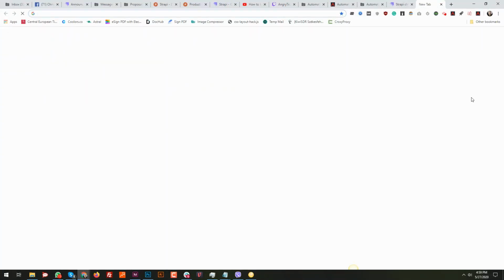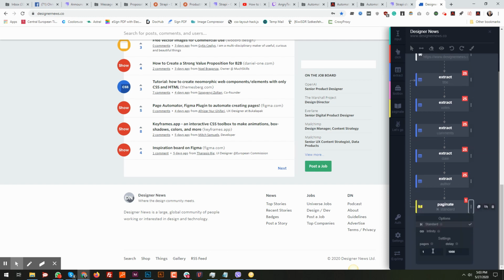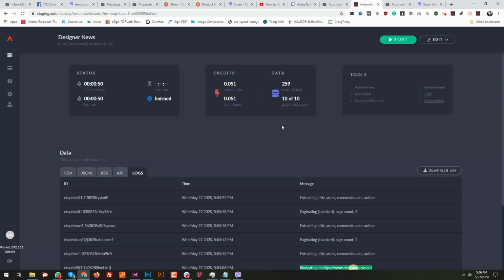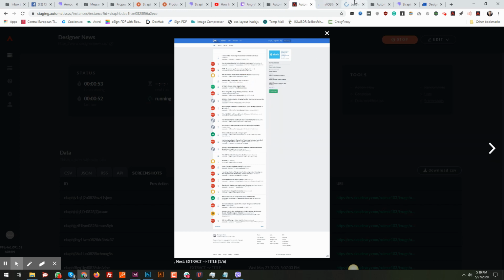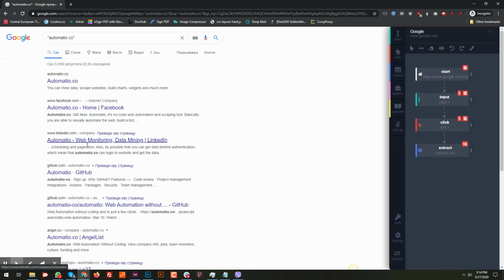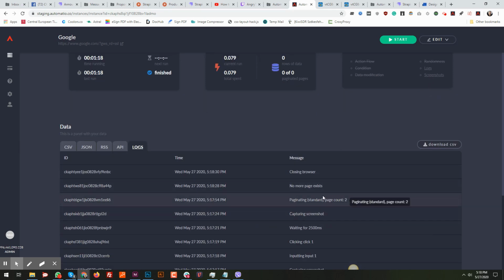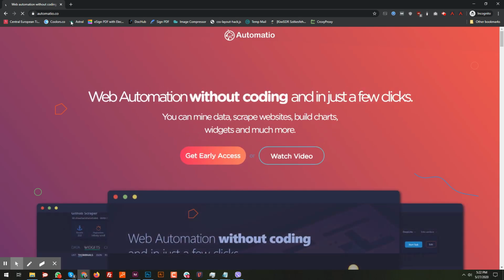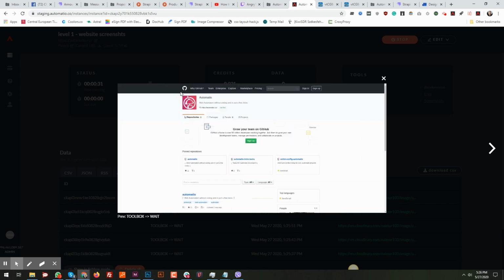Automatio Showcase Most Powerful No Code Web Automation Tool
Automatio v3 by May 2020.